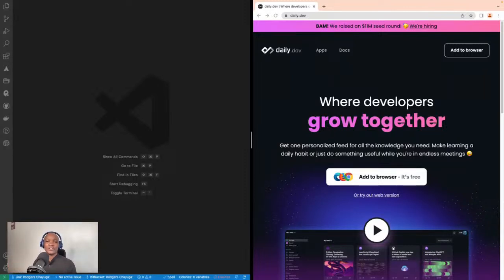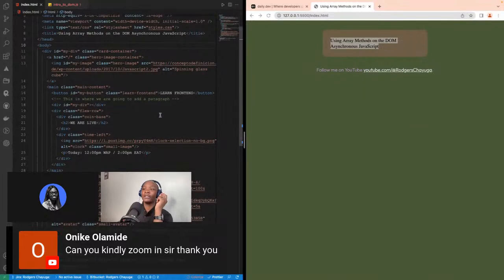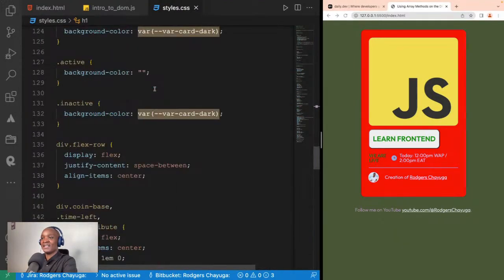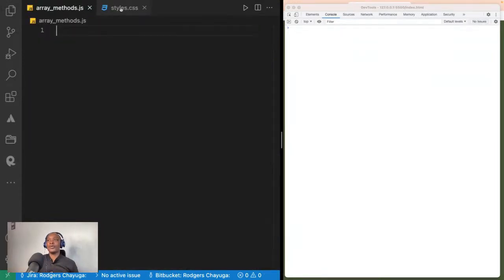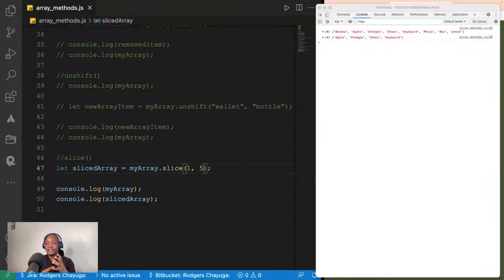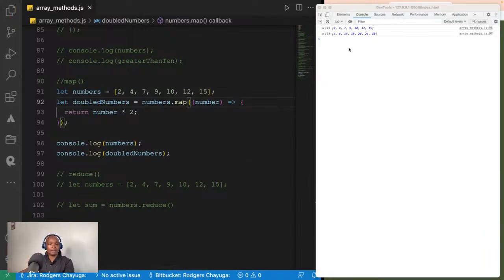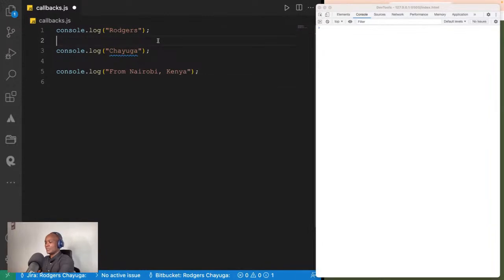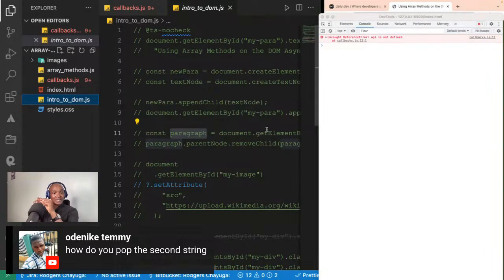Using arrays methods on the DOM Asynchronous Javascript